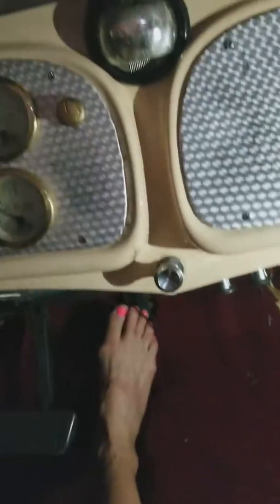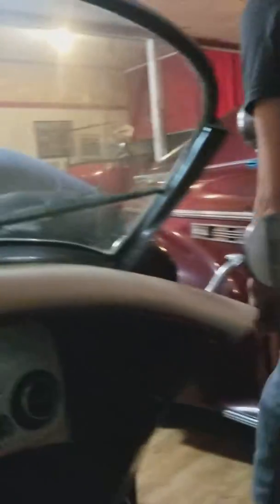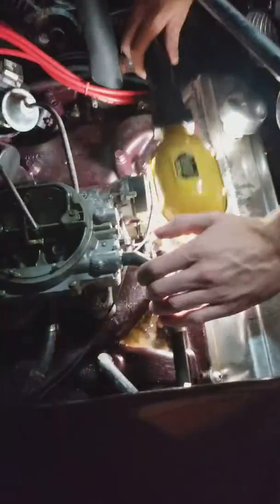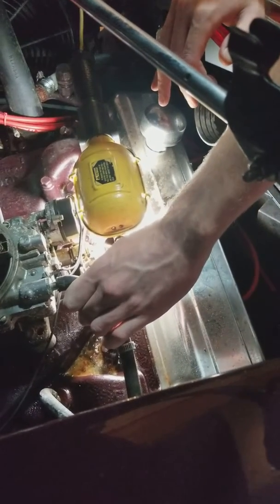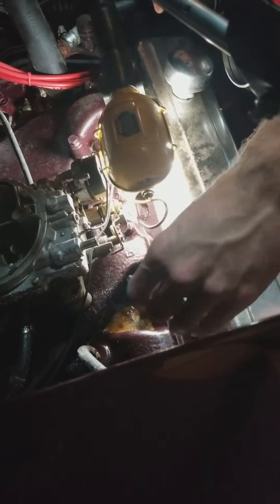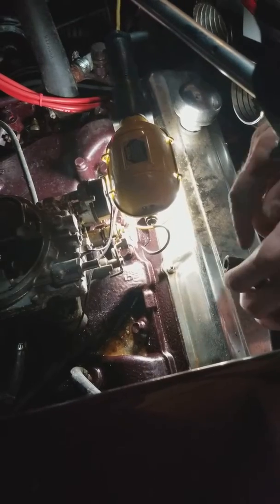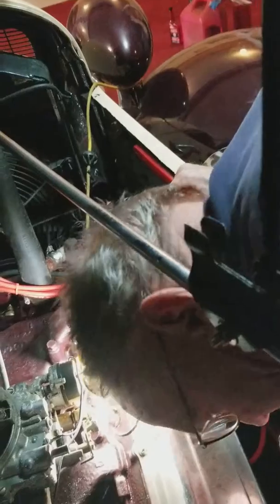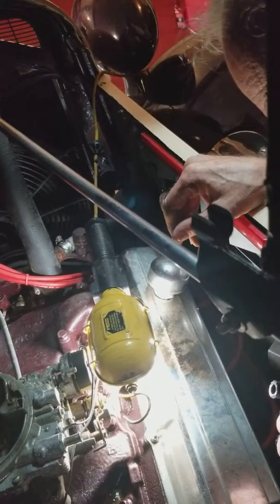36 Auburn. Bob Quackenbush.